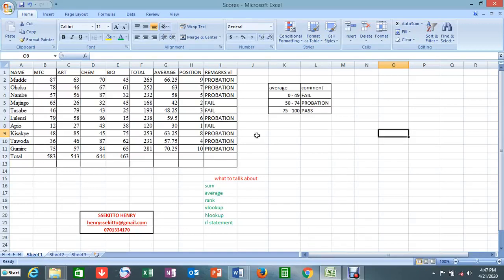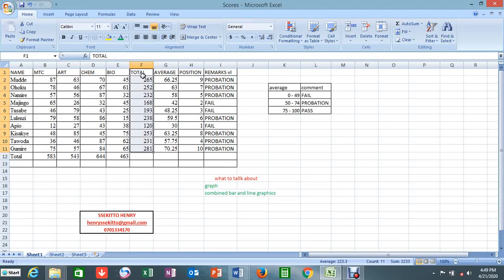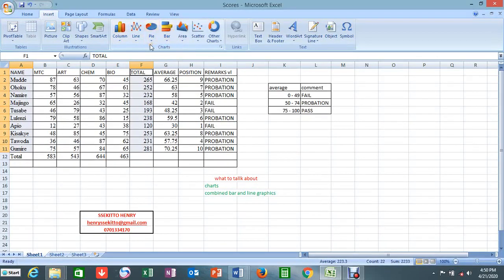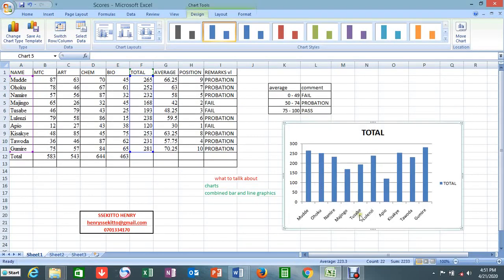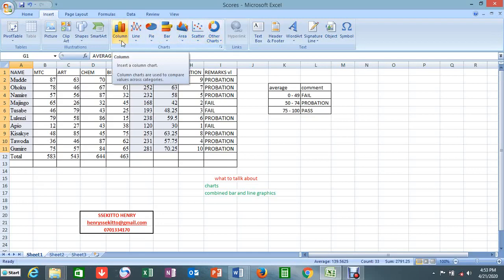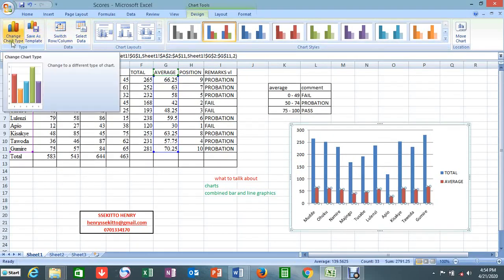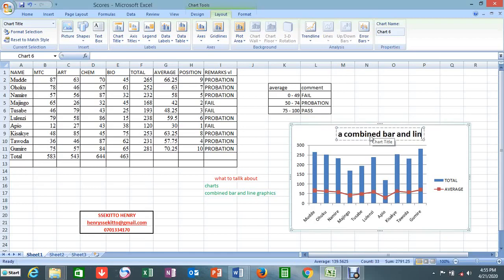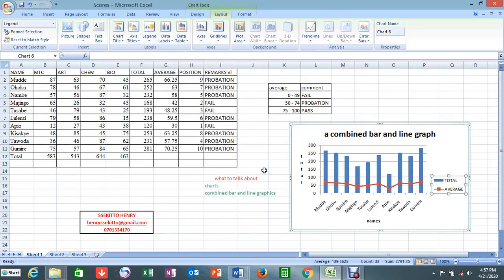How to make a Combined Bar and Line graph in Microsoft Excel - ITAU Elearning.